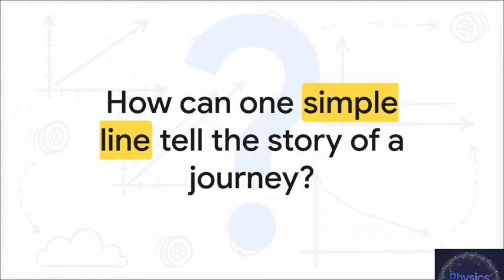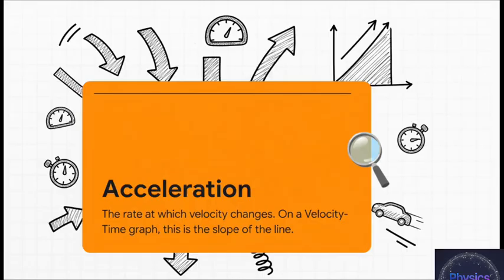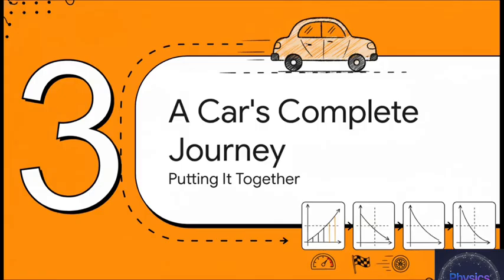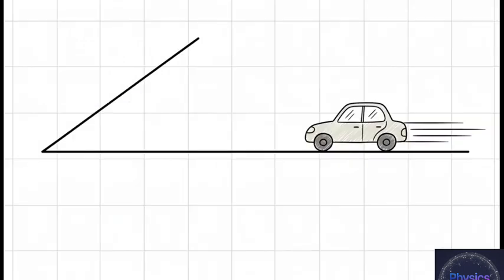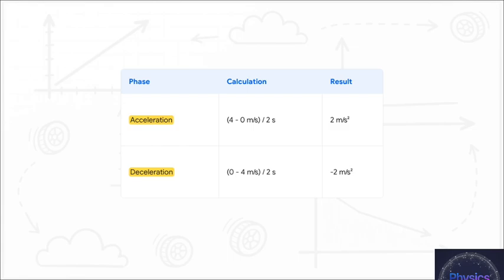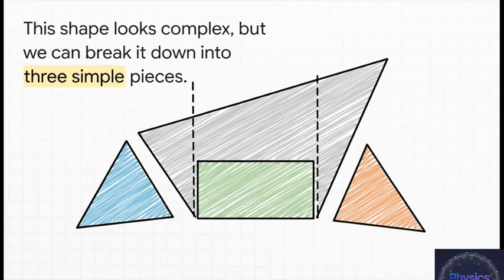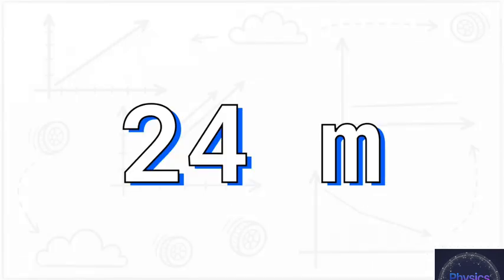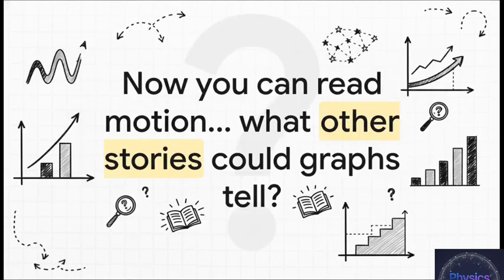SHS 1 PHYSICS. MOTION 02 ( VELOCITY TIME GRAPH )